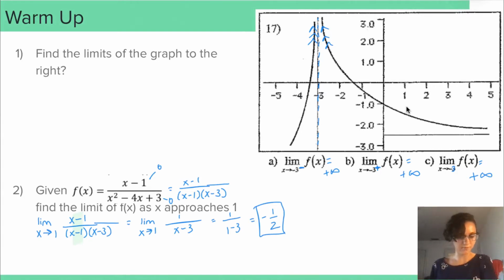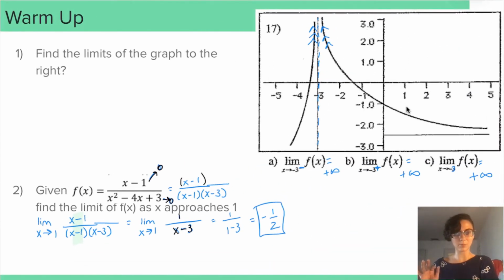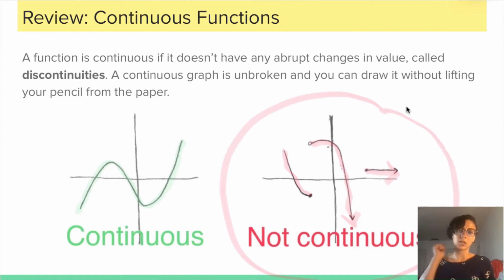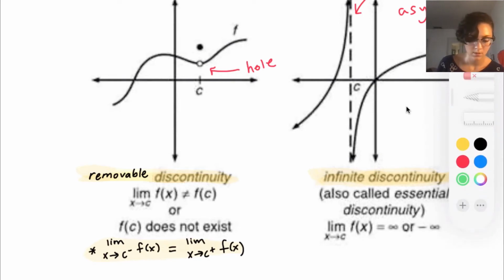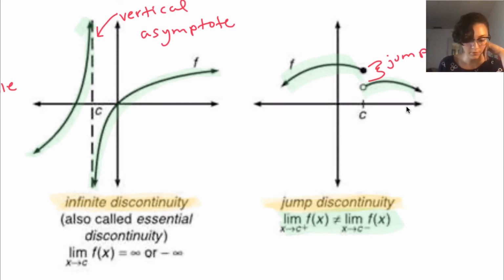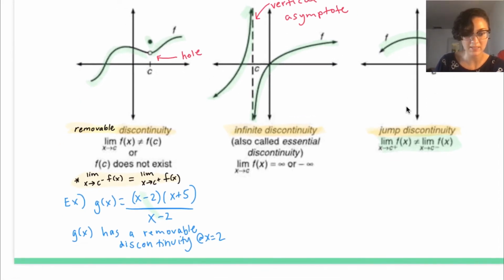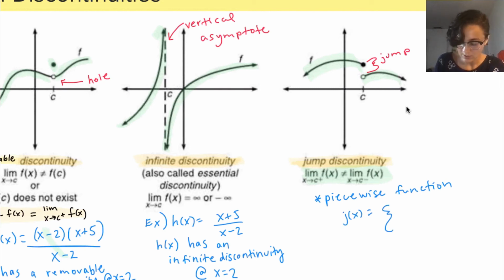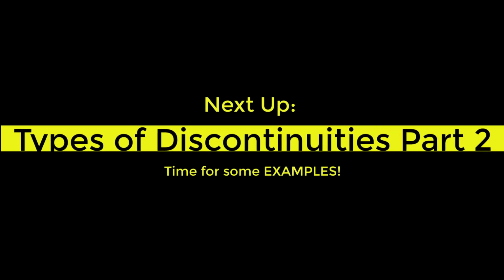Unit 1 Lesson 4 Types of Discontinuities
Table of Contents:

00:34 - Warm Up
02:40 - Informal Definition of Continuity
03:59 - Types of Discontinuities Notes
04:41 - Definition: Removable Discontinuity
05:27 - Definition: Infinite Discontinuity
05:58 - Definition: Jump Discontinuity
06:47 - Discontinuities and their equations